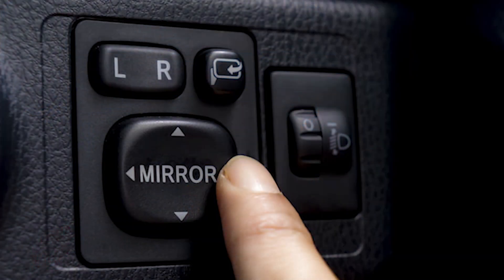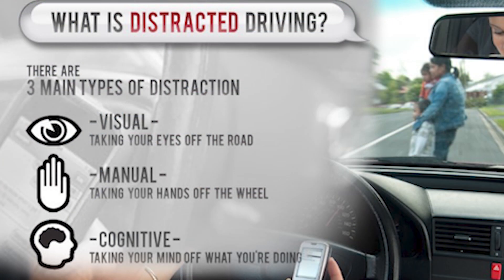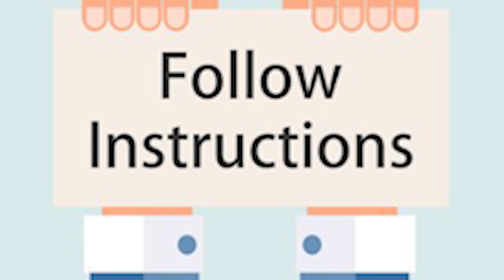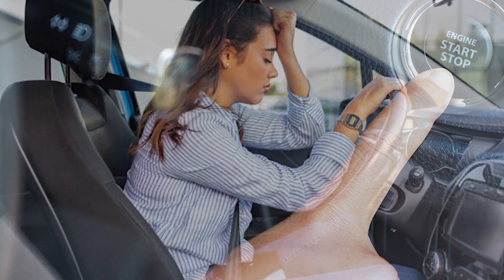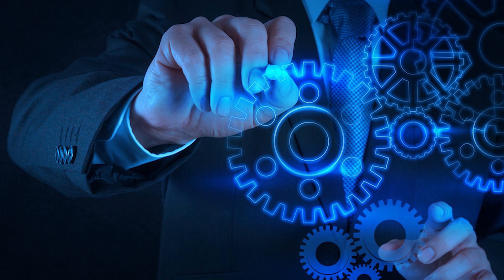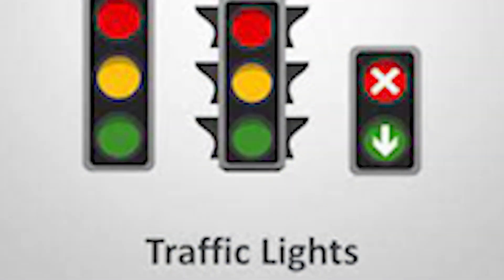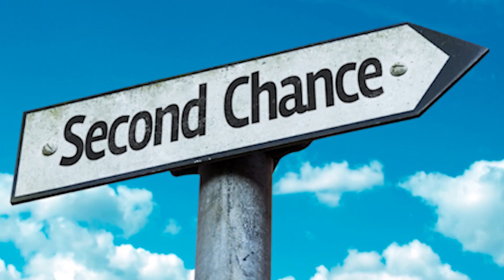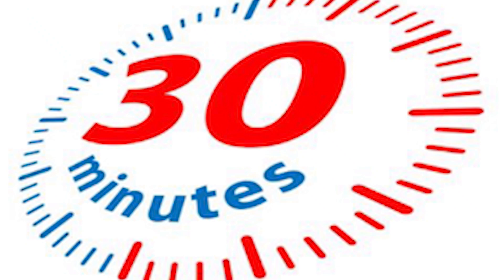Road (Final) Test lll Getting Driving License lll Exchanging License 한국 운전 면허 취득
In this video the procedure of the onroad korean driving lisence is described.

Hello guys:

Welcome back with a final episode regarding the Korean driving License. I will enlighten the third and final test for the license known as On-road driving exam.
This test is held after the functional test. You need to pay 25000 won for the registration for this test. To pass this test you have to secure 70 points out of 100. The evaluator grades, by using minus point system starting from 100. You need to listen all the instruction navigation system and drive extra carefully.
First, you need to adjust your driver’s seat and mirrors, wear a seatbelt. Then the instructor will let you know about the rout for your test. There are four different Routs: A, B, C and D. Each of them take approximately 15 minutes. You have to drive over 5 Km in the main road around the driving license center. You need to drive under 50 Khp in this test. Commands are given by the navigator in the examiner’s hands, no one distracts or makes comments during driving. The instructor gives penalty points for violations. In road test the important activities in this test are follow:
1. Following the flow of traffic in straight line
2. Uturn
3. Left turn
4. Right turn
5. Switching lines etc.
I would recommend to follow these suggestions during the on-road exams:
1. Keep the car in the middle line while driving in the straight line. The advantage of driving in the middle line is that you can easily change your line to left side or right side according to the situations.
2. During changing the line try to check the traffic check the traffic from the side mirror.
3. You can take the uturn either when the left signal is on or when the pedestrians is on.
4. Take Uturn to the right most line, and don’t change your line suddenly keep driving in the same line for 10 to 15 meters. After that try to change to the middle line.
5. You can take the right turn when the pedestrians is off, and keep the car in the right most line. Change the line to the middle one prior to the solid line while driving in the bus line.
6. You have to turn on the left indicator while starting the driving, on the other hand you need to turn on the right indicator while stopping the car.
Failing Criteria
1. examinee quits the test, or the examinee is unable the start the vehicle after three failed tries
2. Showing inability in vehicle operations such as the engine stalling and stopping over five times due to inexperience in clutch/gear operations or sudden braking over five times.
3. involved in or the cause of a potential or actual traffic accident
4. ignoring the directions of the evaluator in situations of the dangerous traffic environment
5. ignoring the safety and rights of pedestrians, ignoring and violating traffic lights and signs, crossing the center line, or driving dangerously near a school bus
6. not wearing a seat belt from the start to the finish of the exam
If you fail the test you have to wait for 3 days and retake at 4th day.

If you successfully passed the test, you will be asked a photo and 10,000 won for the license card. You can get your license within 30 minutes after all the procedure.

That’s all about the Korean driving license, hope to see you with a new episode.